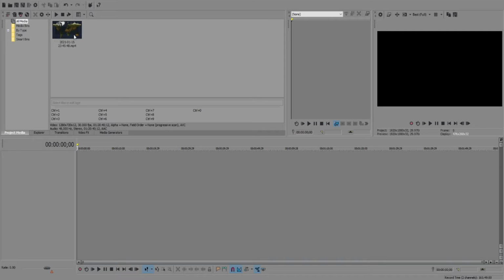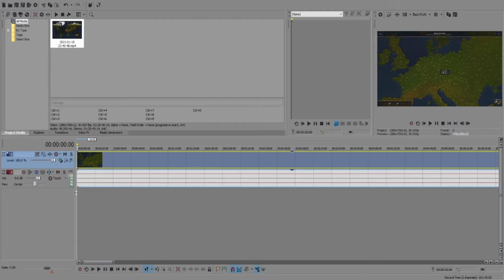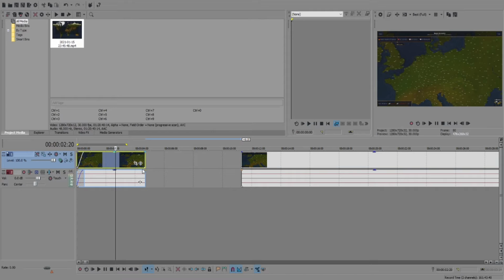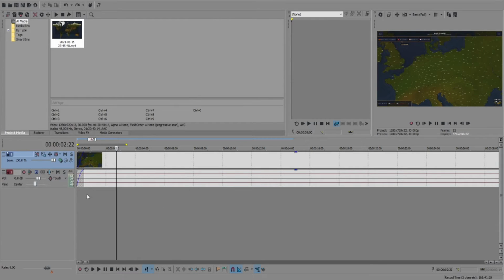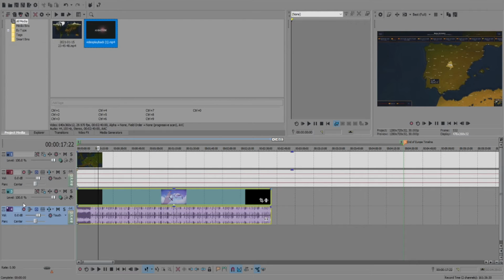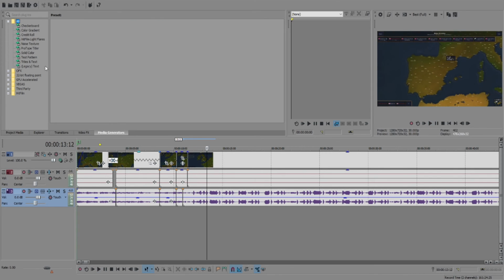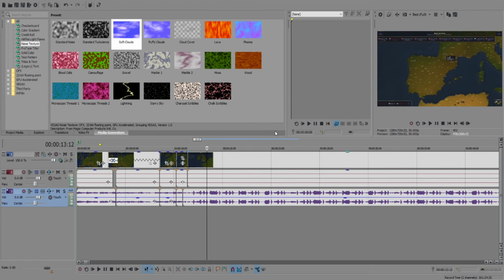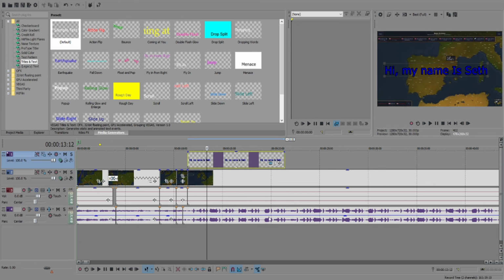Introduction to Vegas (The Basics) 1/2 l Vegas Pro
In this video, I go over the basics tools for your first-time editing with Vegas Pro. It will teach you all the basic steps you'll need. I hope you enjoy it, and It helped you a lot!

--Vegas Description--

MAGIX Vegas Pro is a video editing software package for non-linear editing originally published by Sonic Foundry, then by Sony Creative Software, and now by Magix. The software runs on the Windows operating system.

--Info--